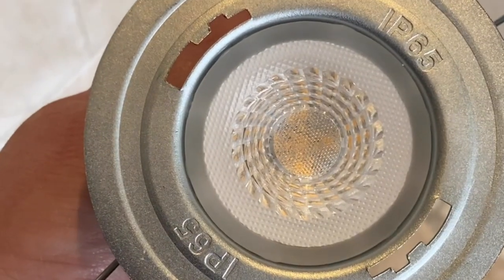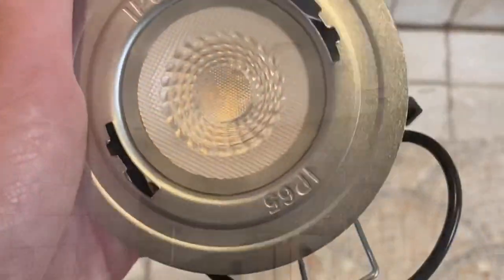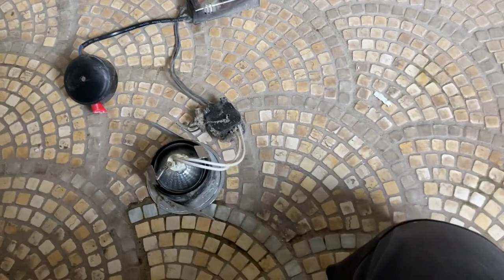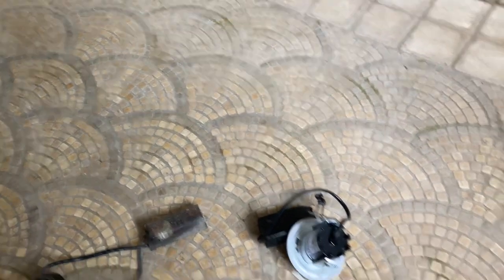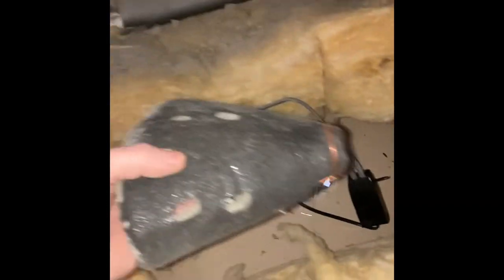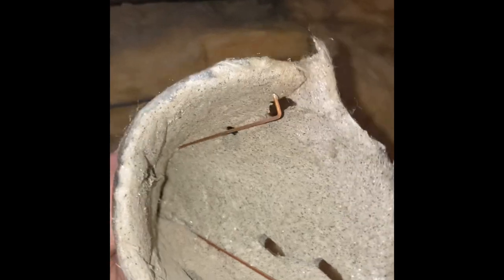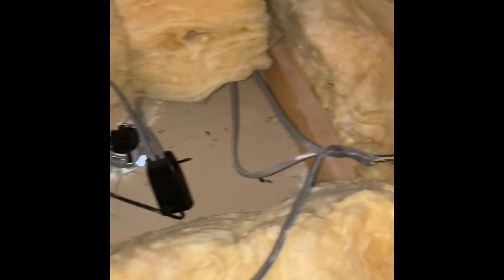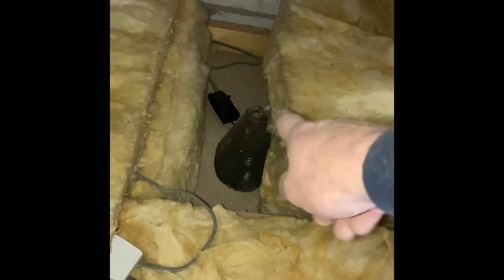Installing replacement down lights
Tony, Mansfield and Ashfield’s local electrician replaces halogen downlighting with new energy efficient LED units.